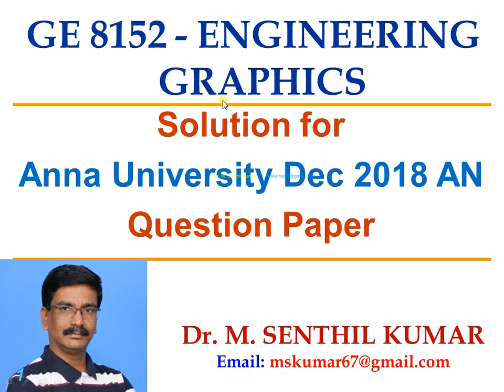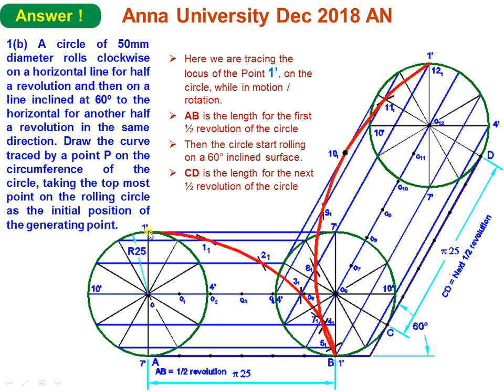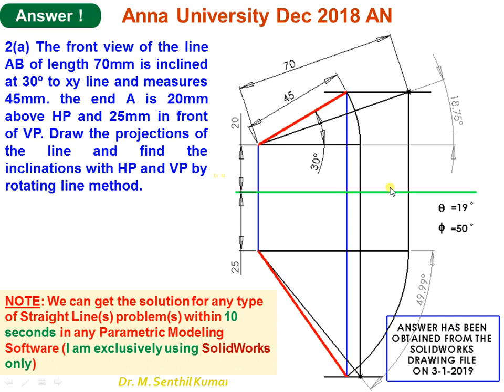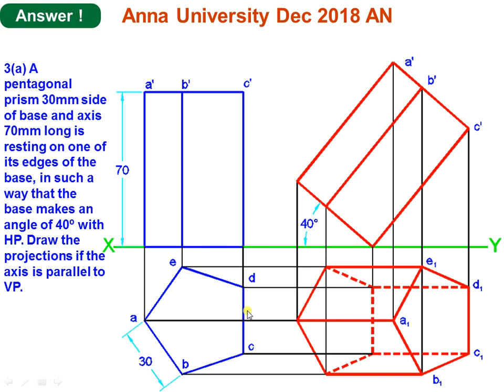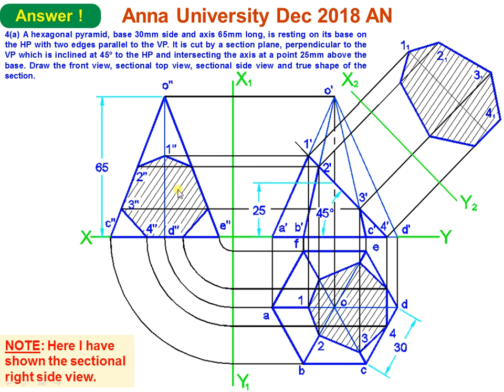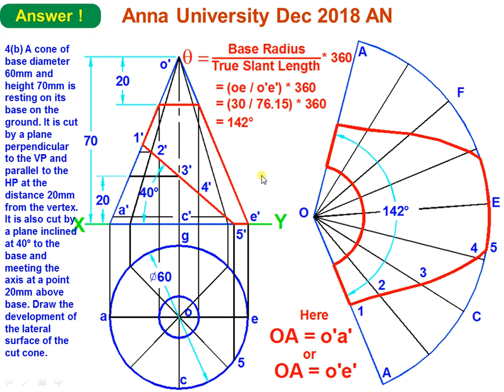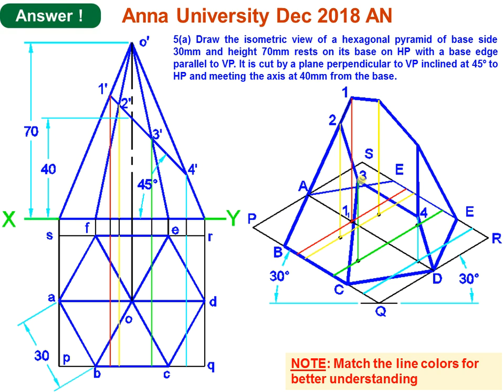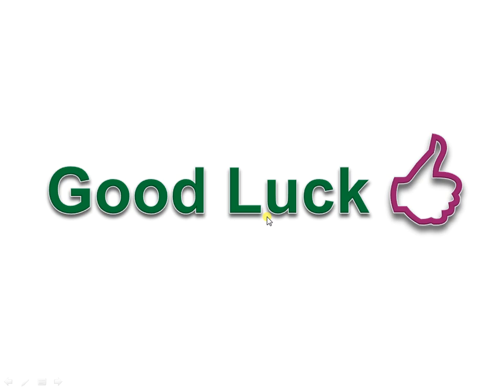Solution for Anna Univ. QP - Dec2018AN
In this video I uploaded the Solution for the “Anna University Question Paper GE 8152 - ENGINEERING GRAPHICS – December 2018 Afternoon”.

Kindly propagate this information to your Students & Staff.

The entire Teaching & Student Fraternity can benefit from this noble effort - Dr.M.Senthil Kumar

Happy Learning !